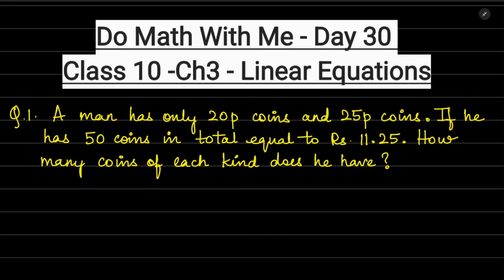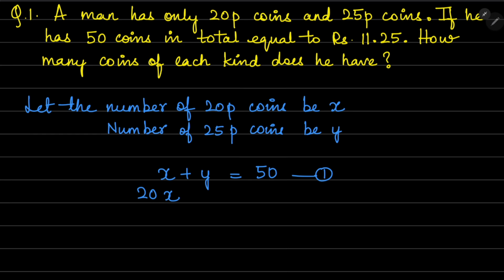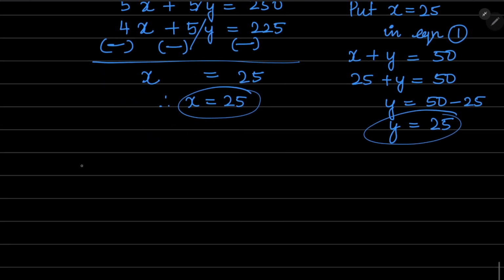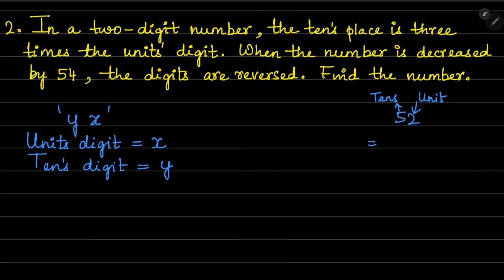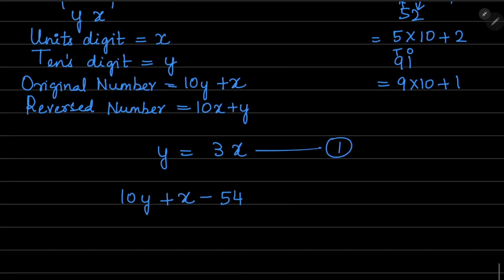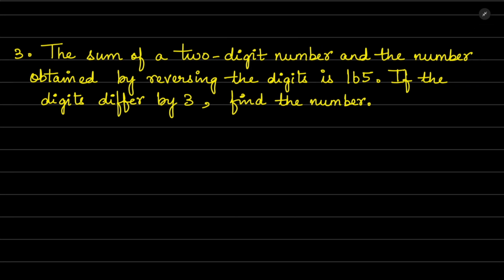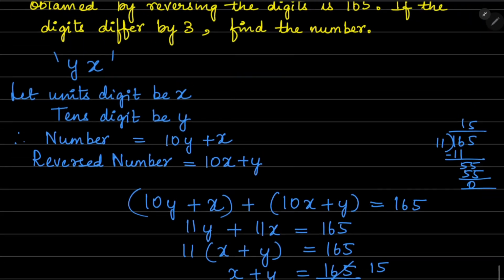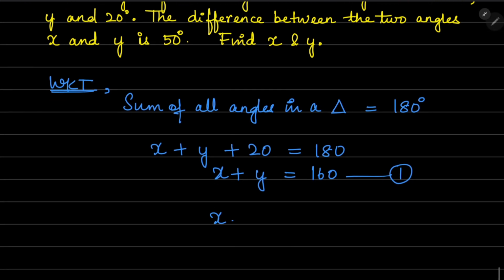Pair of Linear Equations in 2 Variables | 20 Min Daily Practice | Class 10 Maths | DAY 30